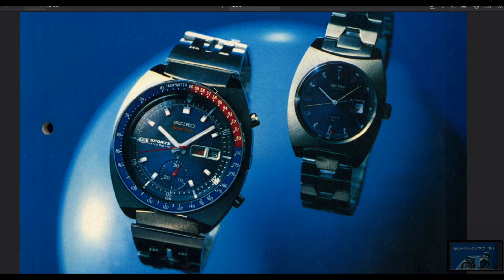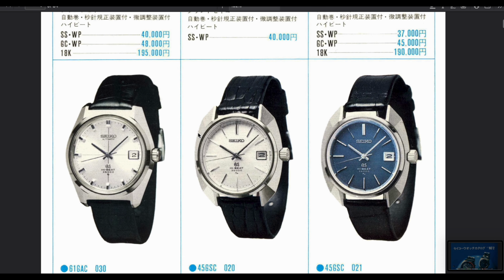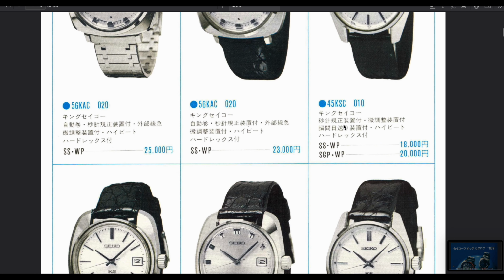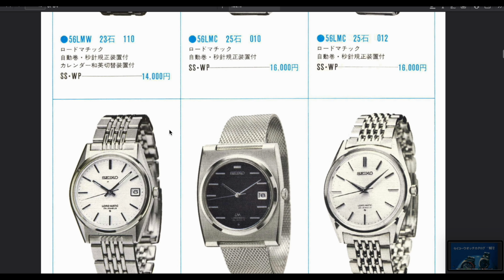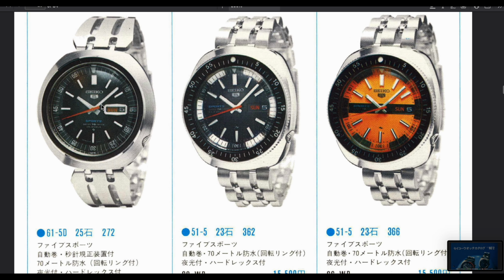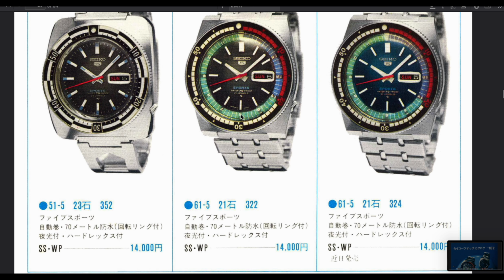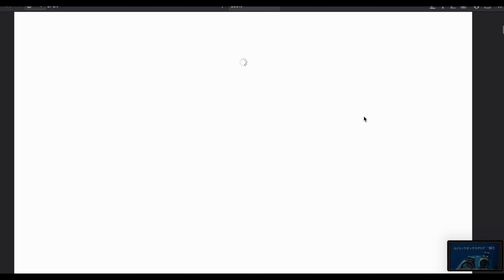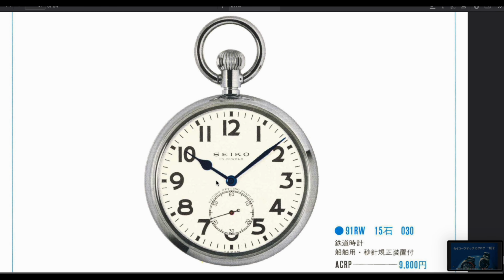KVW Presents: A Very Seiko Catalog & the Type 1 'Stick' Sweep! '69 JDM No. 2. October 7, 2024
Maybe everyone knew about this already but I didn't.  There was a main sweep hand that predated the two-part sweeps of the early proofs (and N. American "notch / resist" variants), and I do a research trip through the '69 JDM catalog looking at the Type 1 "stick" sweep hand examples of the super early 6139 speedtimers!

PSA: This video contains sub-optimal levels of editing, enough to get it done.  We have zero script beyond the questions people have sent in.  Same for the sound - I forget my microphone pretty regularly, so if you can hear *anything* count that as a win.  Even if that "anything" is tuneless humming.  I did pump up the volume though.  YMMV if you choose to spend part of your life on this.  No Refunds.  Enjoy!